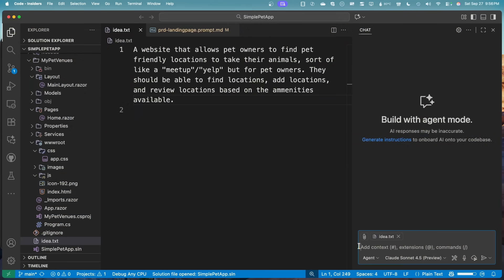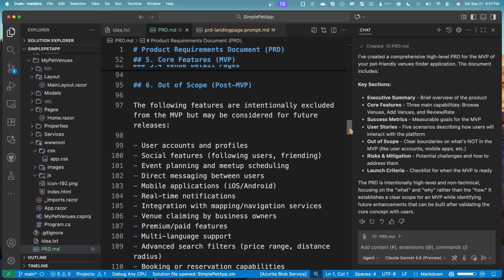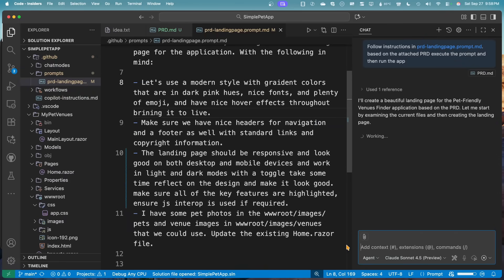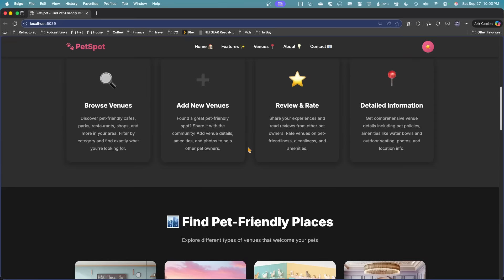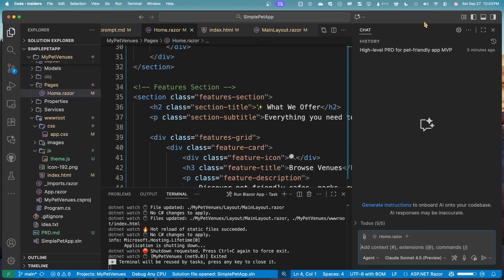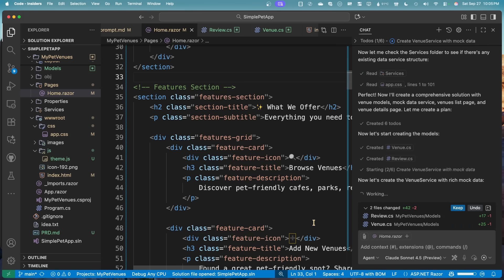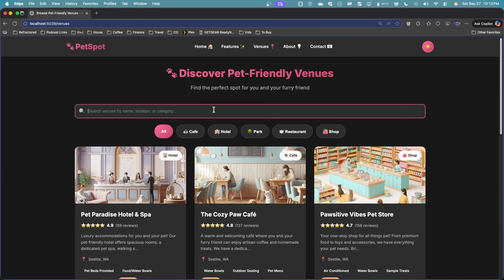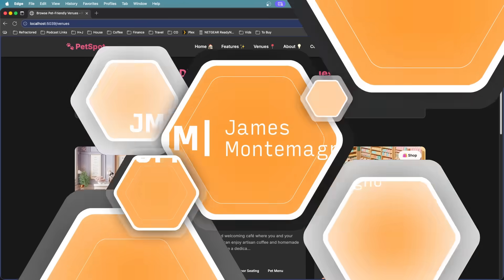Hello Claude Sonnet 4.5! This thing is a BEAST!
Claude Sonnet 4.5, Anthropic’s most advanced model for coding and real-world agents, is now rolling out in GitHub Copilot across GitHub, GitHub Copilot CLI, and VS Code. Let's build something with this brand new model and see how it goes!